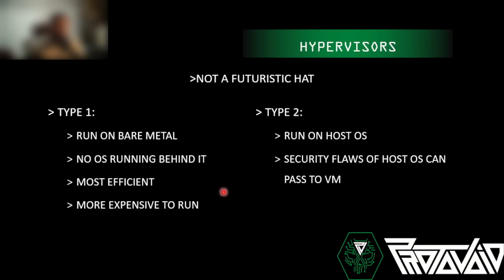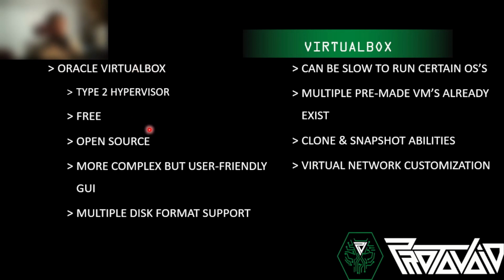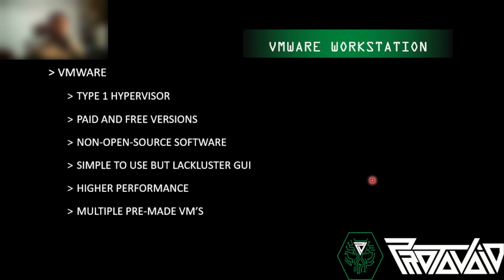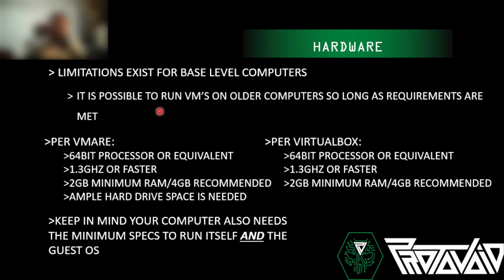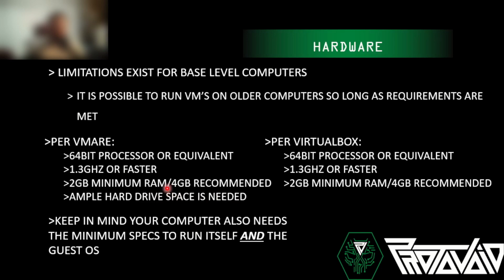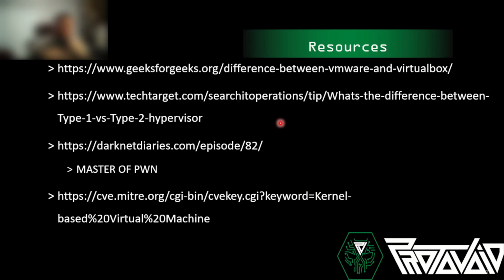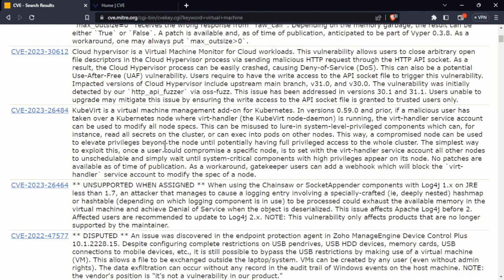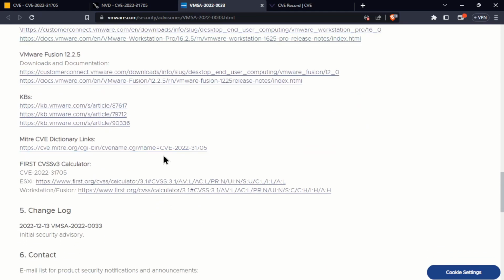ToolTip: Virtual Machines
Virtual Machines

Today we go over what virtual machines are and two options you have for setting one up. What this video isn’t, is a how-to on setting up a virtual machine.

Artist: LAZYASSKID
Song: Dreamy
Aggressive Trap Bass | Hype by Alex-Productions |
youtu.be/34ktWXZPCes